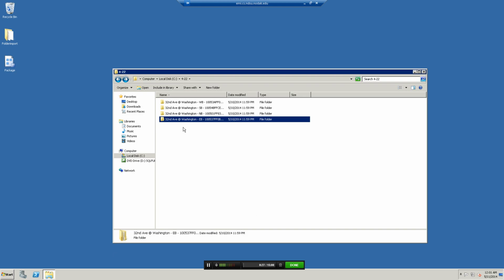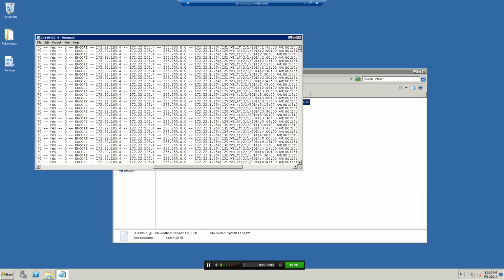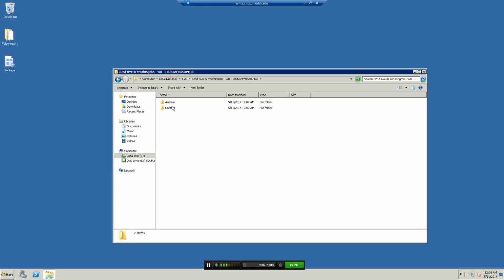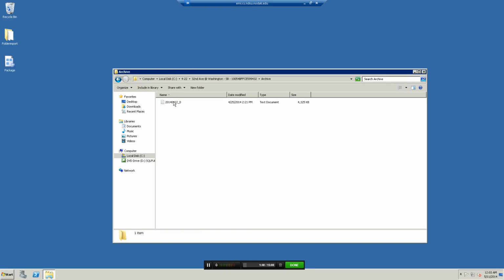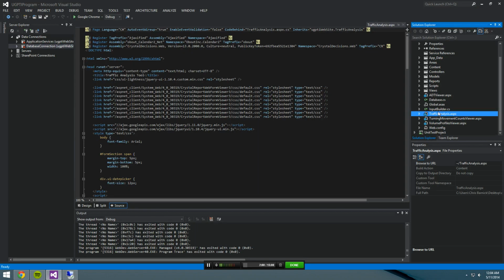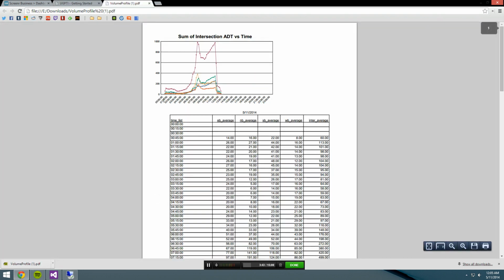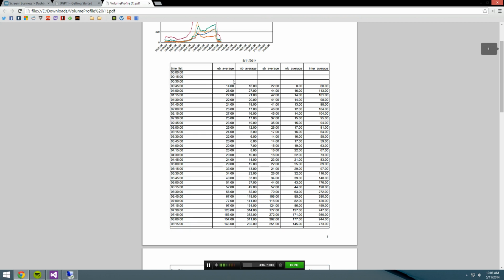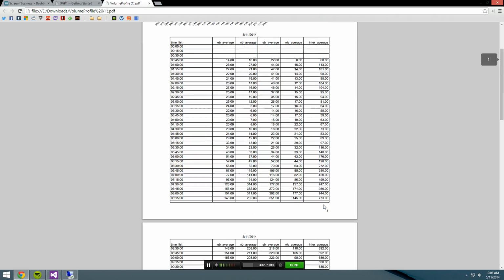NDSU CS Capstone 2014 - UGPTI